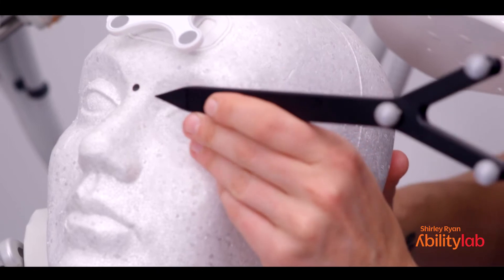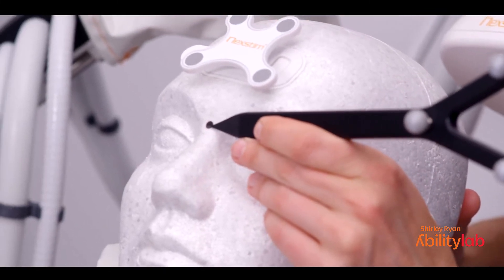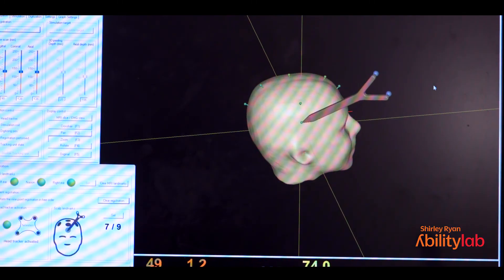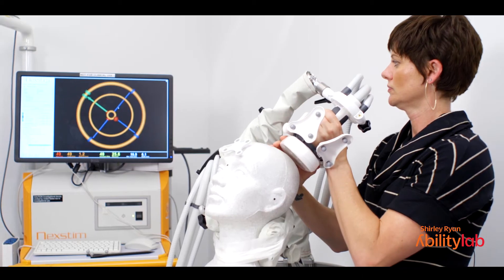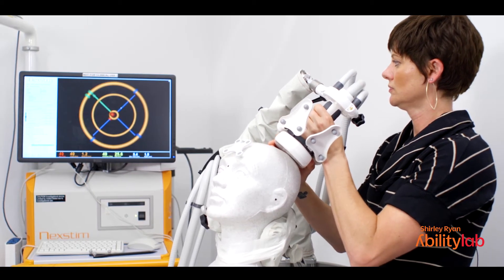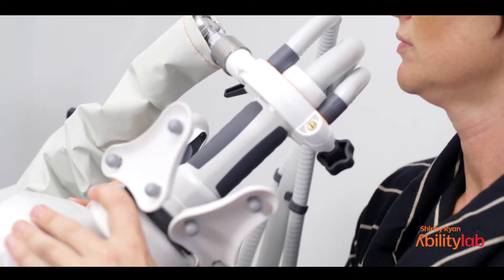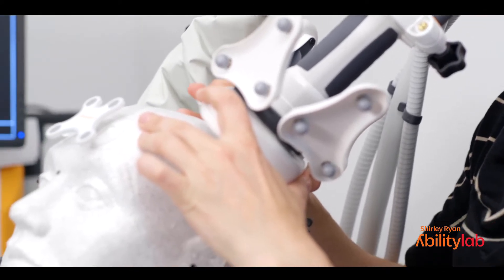E-FIT Trial: Researching Post Stroke Motor Recovery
We are looking for stroke survivors with arm and hand weakness to be a part of our next study. Researchers Lynn Rogers, PhD and Richard Harvey, MD, are studying whether brain stimulation before occupational therapy is more effective than just therapy in treating arm and hand weakness after a stroke.